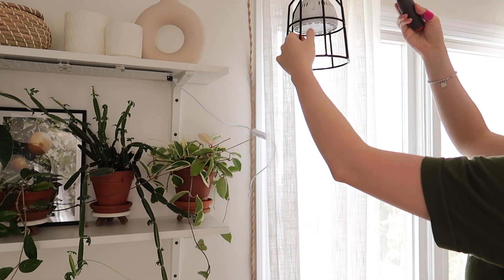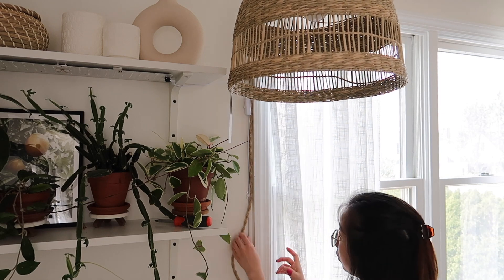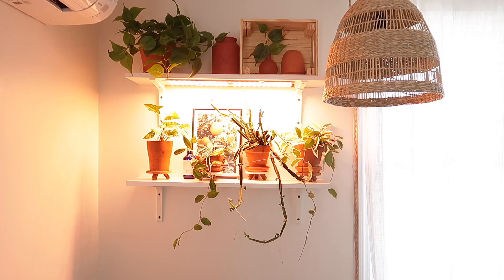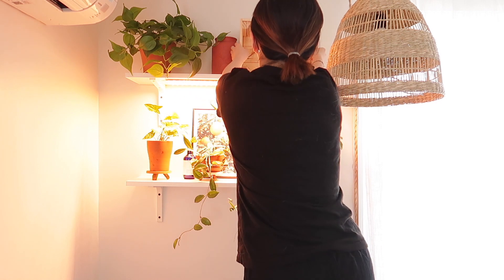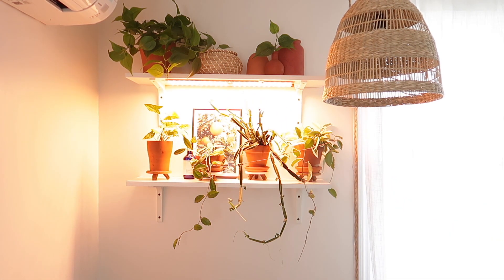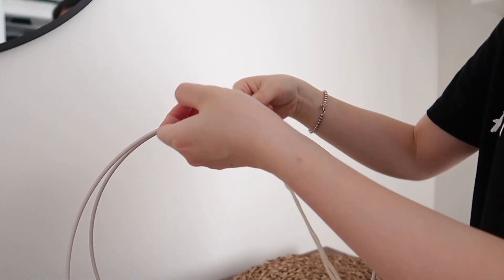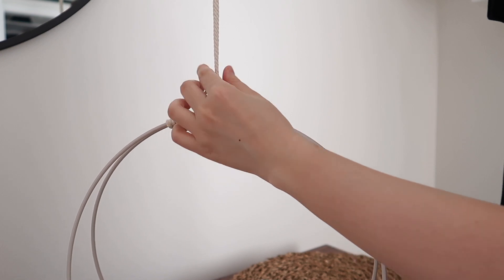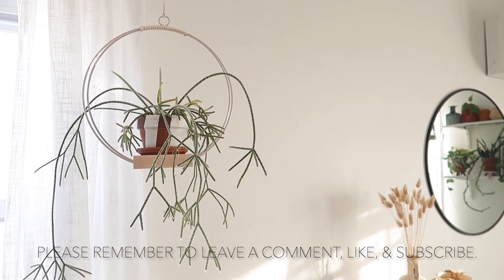Indoor Plant Styling Part 1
🪴Plant hanger featured in this video is from Braid & Wood - info below:
(the one I have is size Large in color Light & Airy)